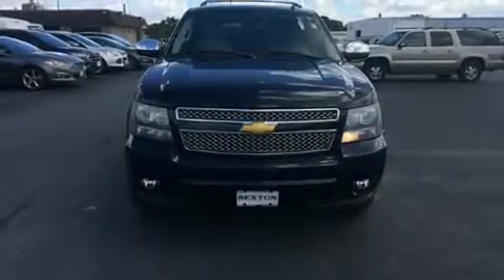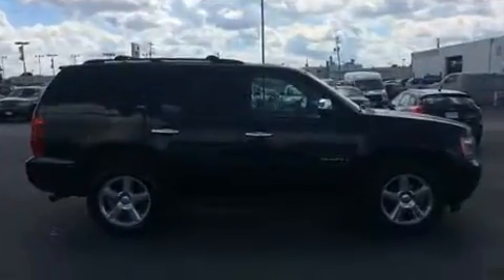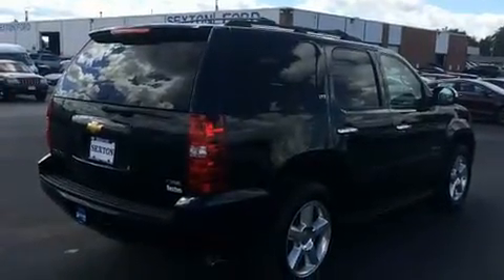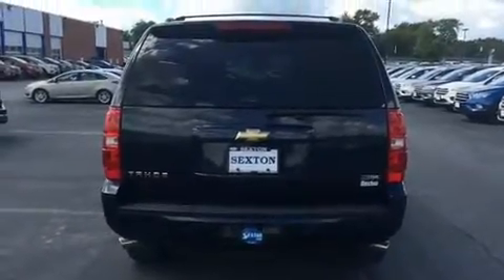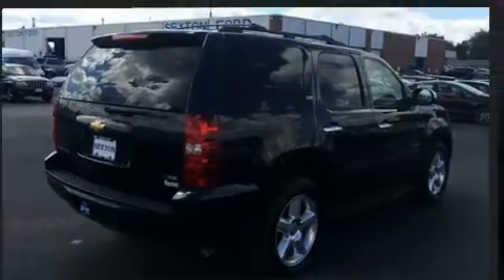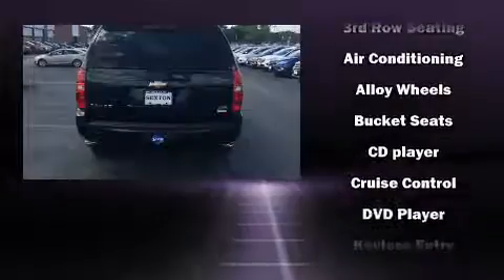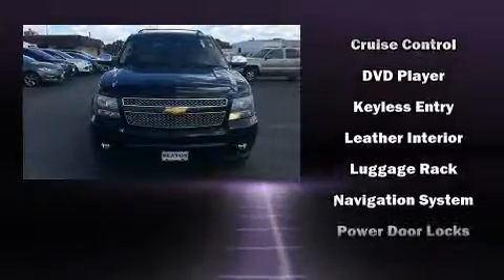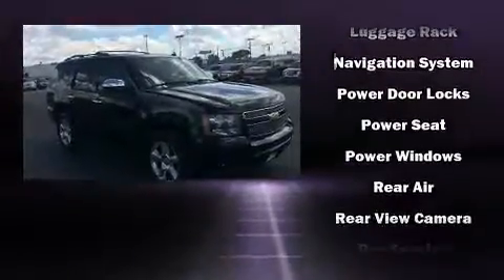2007 Chevrolet Tahoe LTZ in Moline, IL 61265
Sexton Ford
3802 16th Street

Step into the 2007 Chevrolet Tahoe. It features four-wheel drive capabilities, a durable automatic transmission, and a powerful 8 cylinder engine. Top features include cruise control, delay-off headlights, front and rear reading lights, an outside temperature display, a front bench seat, power door mirrors and heated door mirrors, a trailer hitch, and remote keyless entry. Chevrolet ensures the safety and security of its passengers with equipment such as: dual front impact airbags, traction control, ignition disabling, onStar, and 4 wheel disc brakes with ABS. With electronic stability control supplementing mechanical systems, you'll maintain precise command of the roadway. We pride ourselves in consistently exceeding our customer's expectations. Please don't hesitate to give us a call.